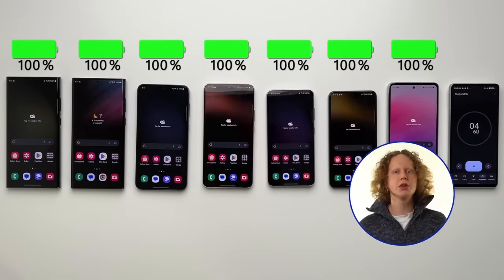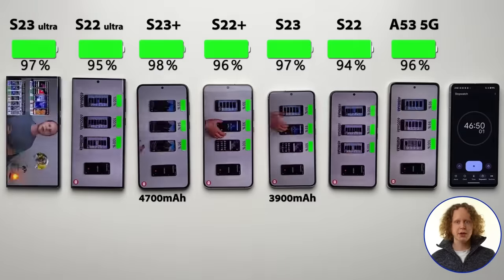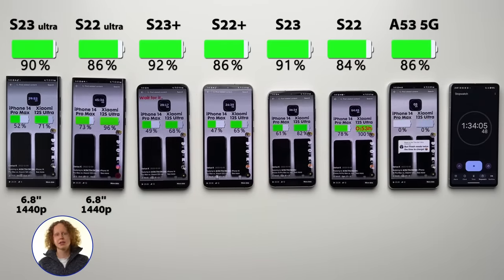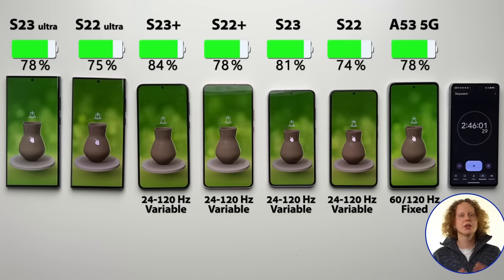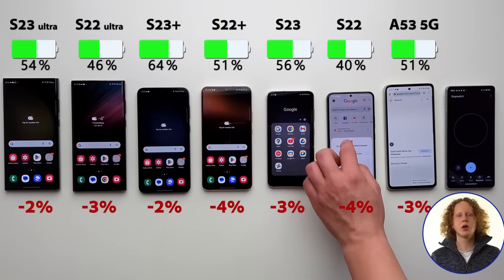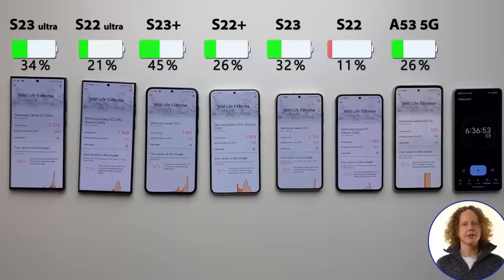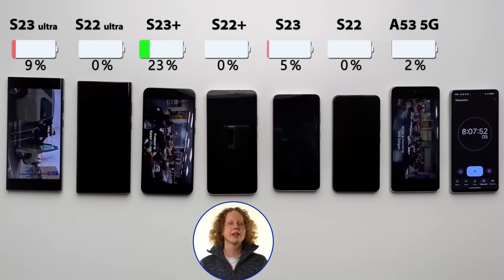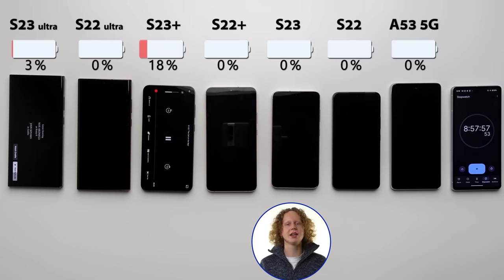ULTIMATE 2023 Samsung Battery Test!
Testing & comparing the battery life of Samsung Galaxy S23, S23+, S23 Ultra, S22 Ultra, S22+, S22 and A53 5G to determine the ultimate 2023 Samsung battery champion.

If you enjoy my videos please consider supporting me via PayPal
Thanks!